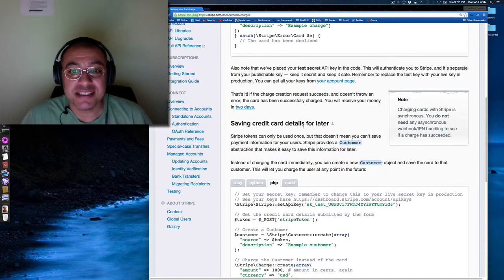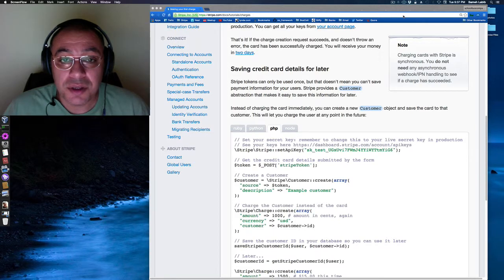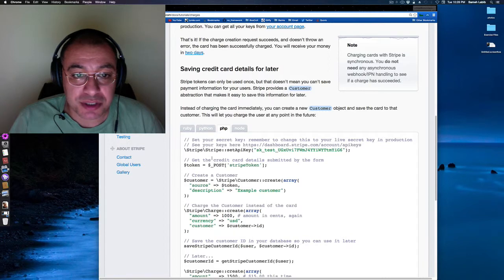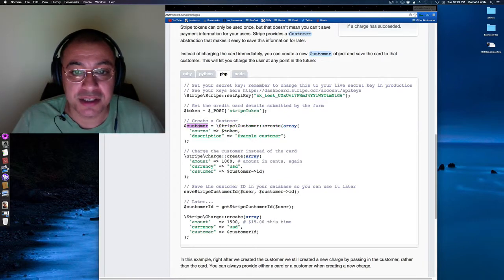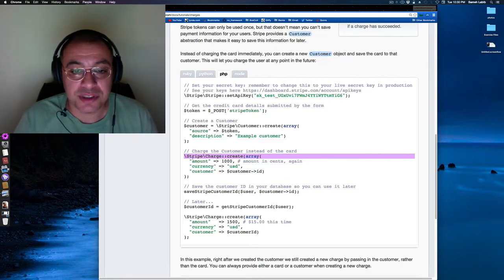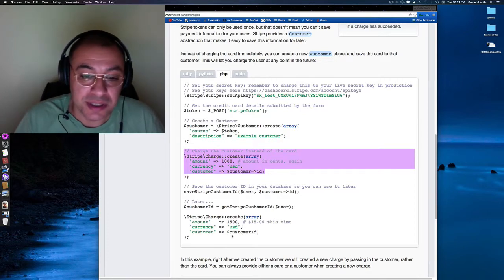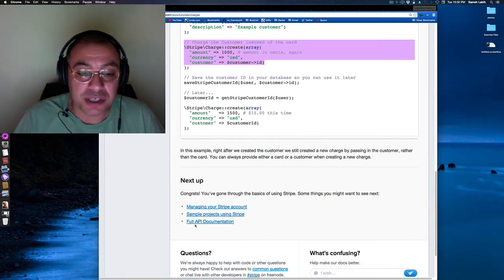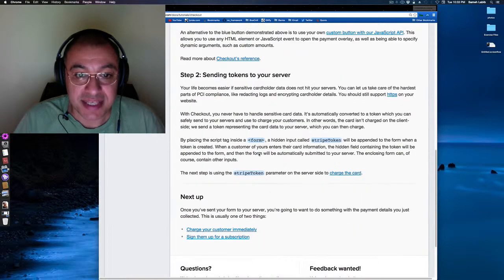save card and charge it later